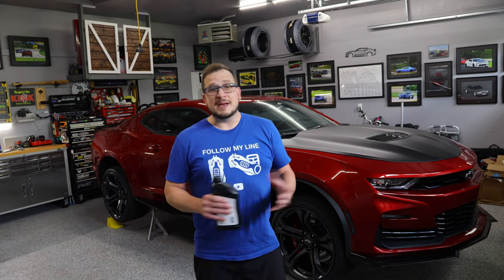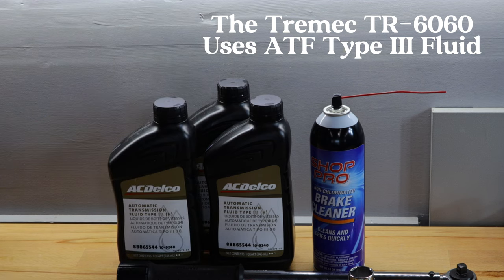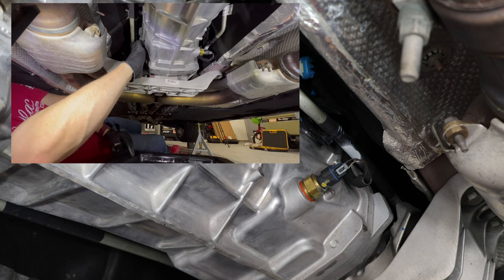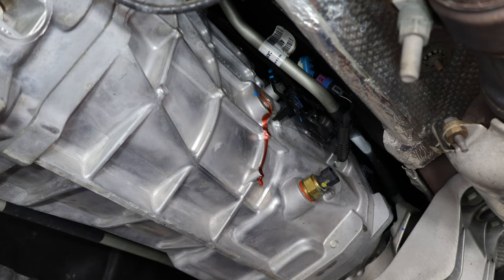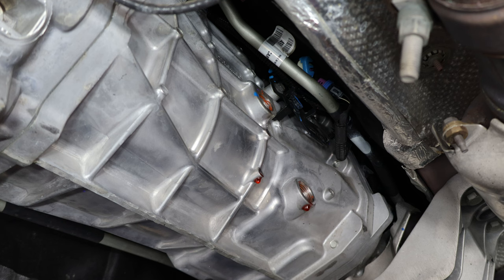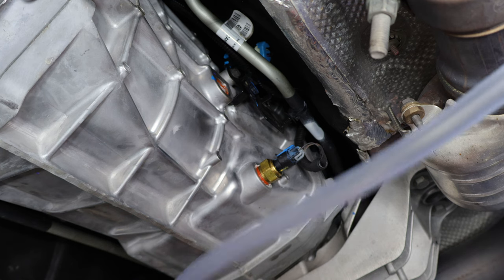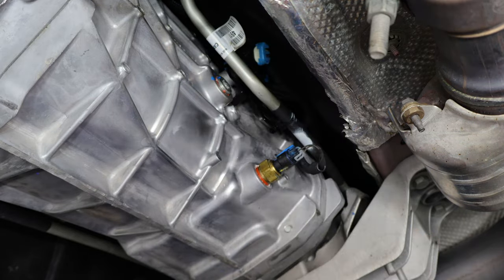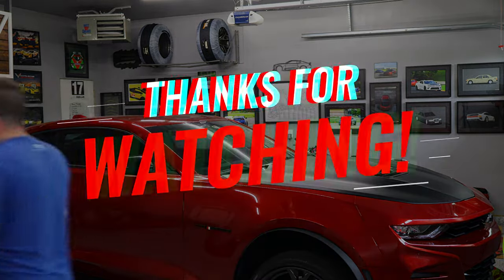The EASIEST Way to Change Your Tremec TR-6060 Transmission Fluid // Updated for 2024!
We cover how to change the fluid in your Tremec TR-6060 manual transmission. This transmission is used in the Camaro SS & ZL1, C6 Corvette, various different Cadillac performance models including the Blackwing models, some older models of the GT500, and the Dodge Viper & Challenger as well.

*Transmission Fluid:*
AC Delco ATF Type III Fluid
Redline D4 ATF Type III Fluid
Driven Oils AT3 ATF Type III Fluid

*Thread Sealants:*
ACDelco Thread Sealant
Permatex Thread Sealant

*Tools // Other:*
Rolling Creeper
Rolling Stool
Milwaukee 3/8" Ratchet Wrench
1/2" Milwaukee Socket Set
3/8" Milwaukee Socket Set
7/8" Combination Wrench
7/8" Crows Foot Wrench
Brake Parts Cleaner
1/2" Torque Wrench // Long Reach // Great for Wheels
3/8" Torque Wrench // Short Reach
Flo-Tool 16 Quart Oil Catch Pan
Quart Bottle Fluid Transfer Pump
Wide Mouth Quart or Gallon Fluid Transfer Pump
Compact LED Flashlight
Skip-shift Eliminator for TR-6060 Manual Transmission

*Jack Stands:*
Esco 3-ton Jack Stand // Standard
Esco 3-ton Jack Stand // Standard - 4-Pack
Esco 3-ton Jack Stand // Low Profile

Chapters:
0:00 - Intro
1:02 - Tools
3:05 - Locations // Fill Plug // Temp Sensor // Drain Plug
4:45 - Loosening the Fill Plug // Venting the Transmission
5:22 - Draining the Fluid at the Temp Sensor
6:15 - Thread Sealant
7:47 - Filling the Transmission
9:43 - We Interrupt This Program
11:30 - Clean Up
12:37 - Outro